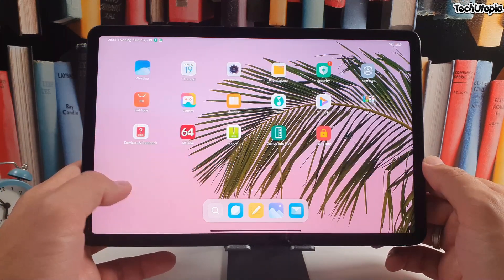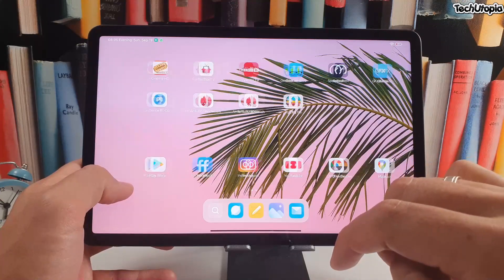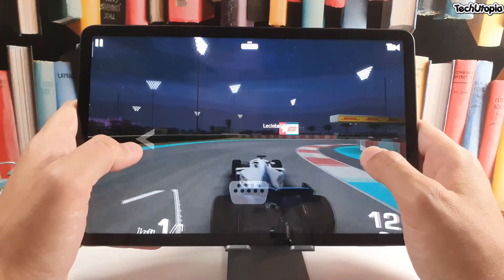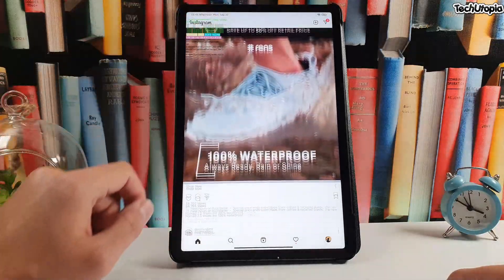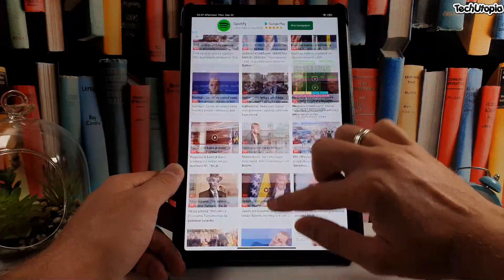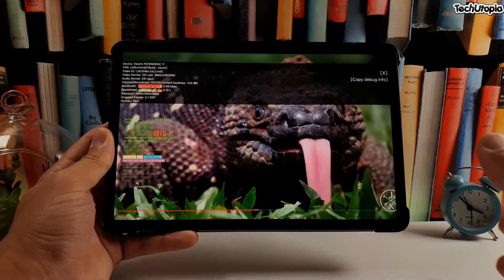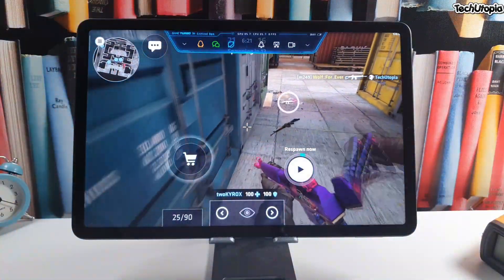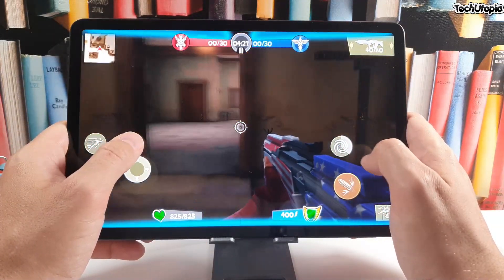How to unlock/Force 120FPS/Hz in All Apps/Games in Xiaomi Mi Pad 5 Pro tablets?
➡️My EGG NS cable C extension

✅Cheapest Snapdragon 888 + 870 smartphones for emulators?

it helps me with youtube stats and reach! Thank you.

➡️Poco X3 Pro Aliexpress

✅Cheapest Snapdragon 888 smartphone?